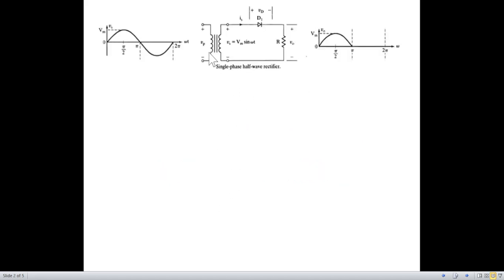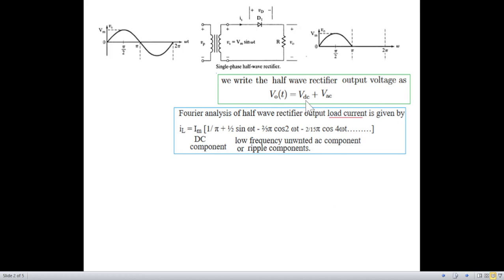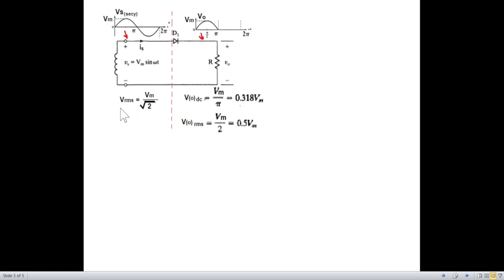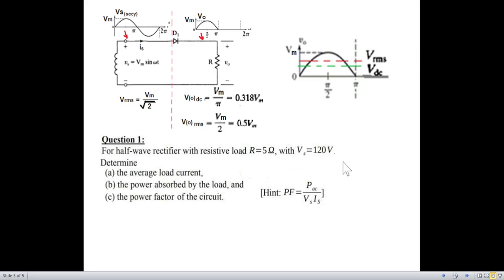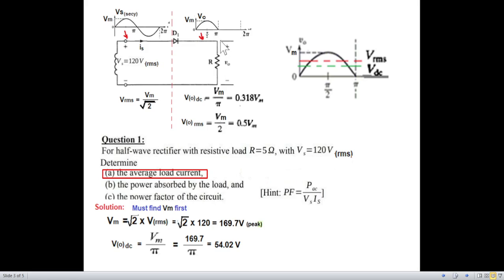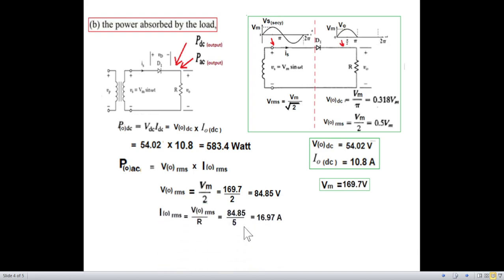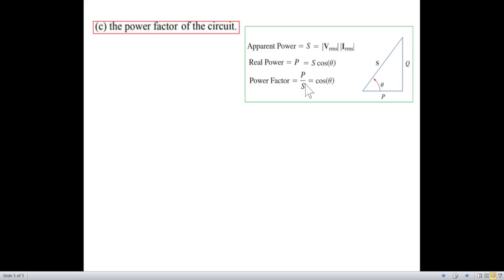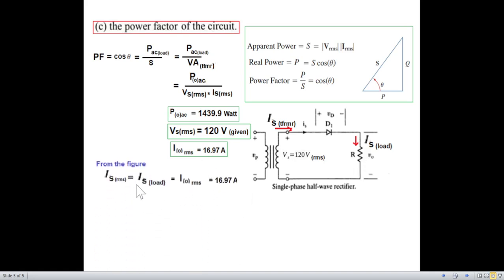(E)PE(R) || Half-Wave Rectifier || Assignment Question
(English) || Power Electronics || Half-Wave Rectifier || Assignment Question ||

Q1. For half-wave rectifier, with resistive load 5 ohm, with Vs 120 V. Determine ..
(a) the average load current  (b) the average power absorbed by the load (c) the power factor of the circuit